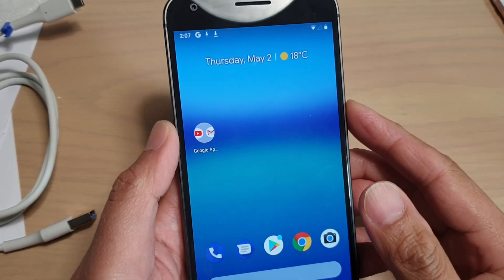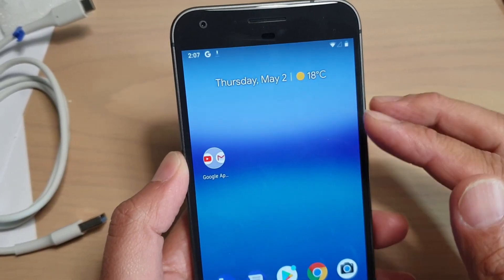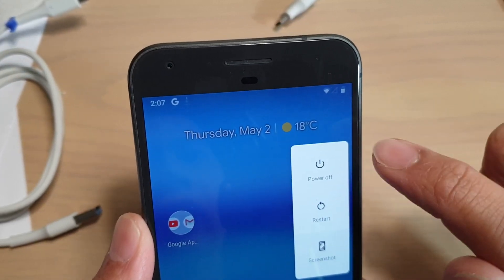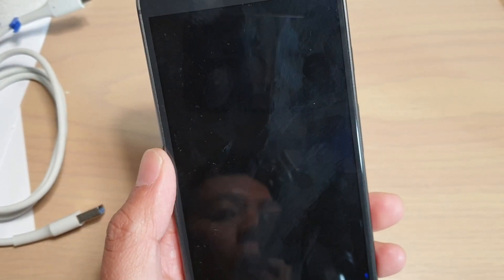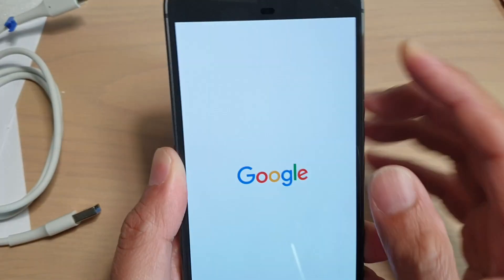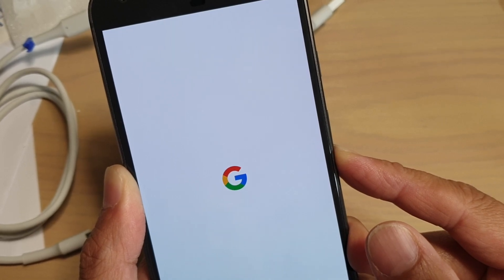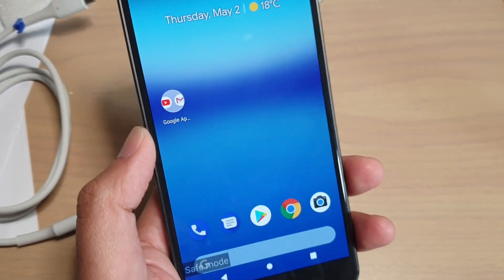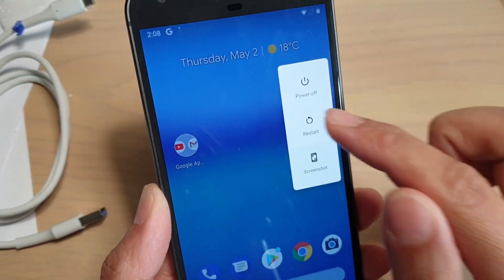Google Pixel / XL: Two Ways to Boot Into Safe Mode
See the two different ways to boot into Safe Mode on Google Pixel / XL.